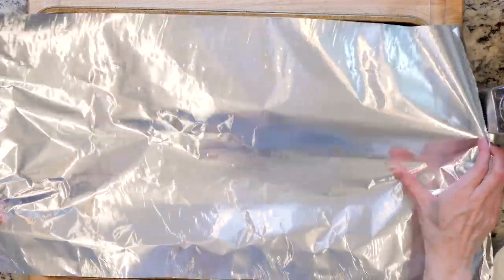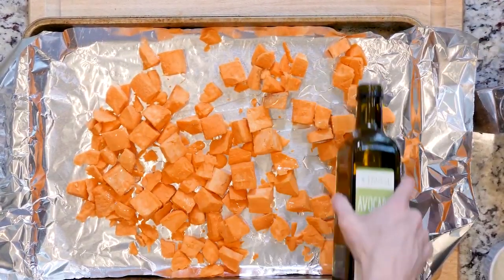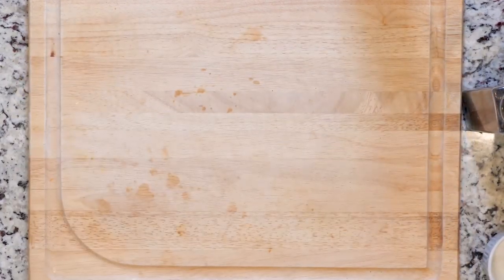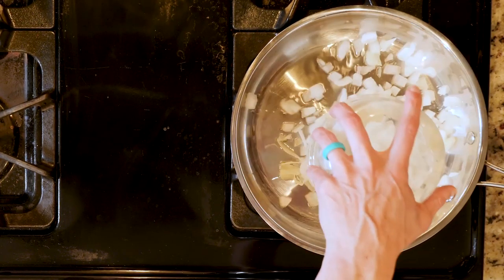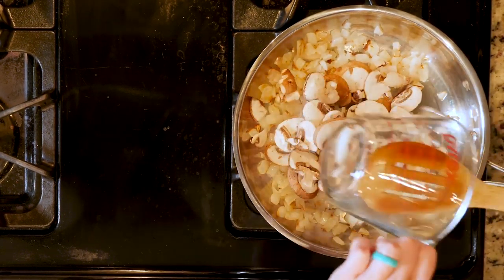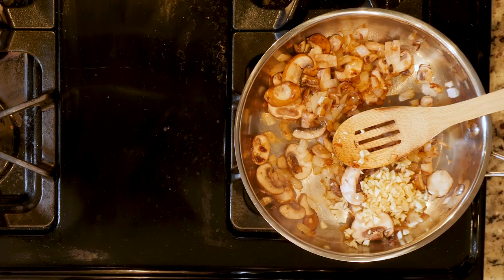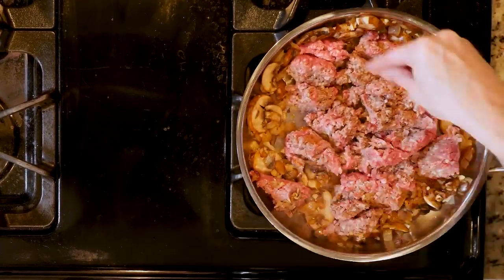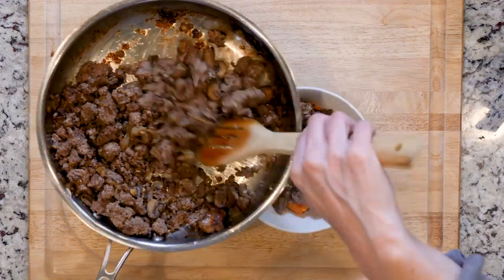WI 17 LAMBDA RUM GroundBeefRoastedSweetPotatoes